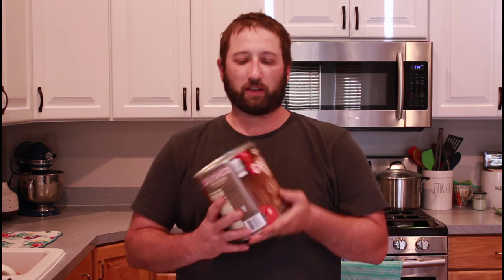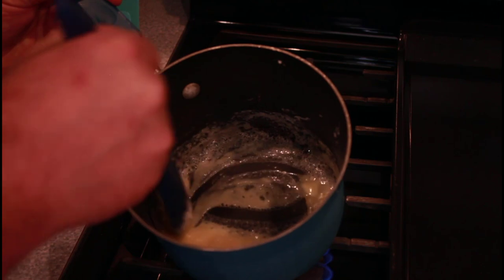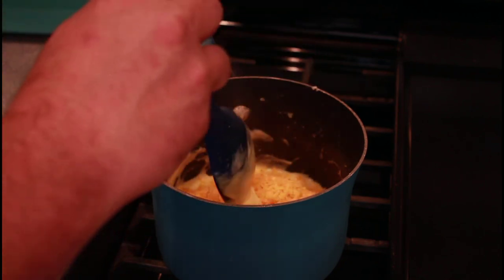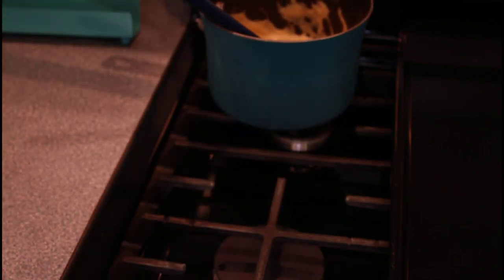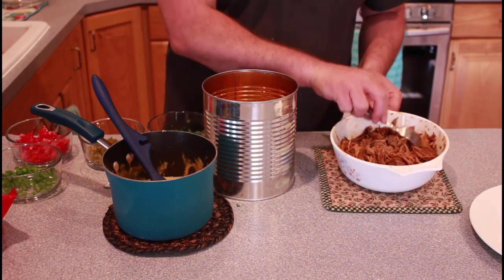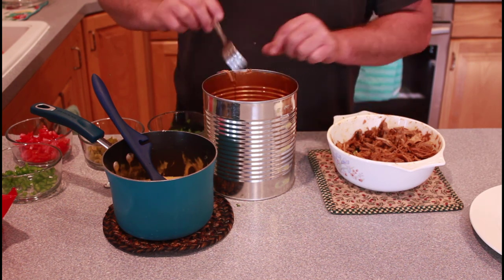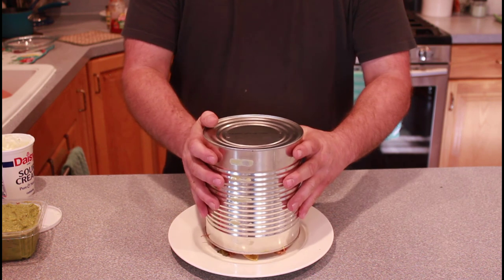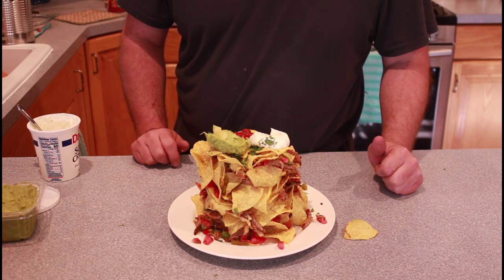Garbage Can Nachos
How to Make Garbage Can Nachos at Home

You can make garbage can nachos at home by using a 105 ounce can from Sam’s Club.  We bought a can of crushed tomatoes that we’ll make pizza sauce from.  If you want to see the video for that, check this out:

Ingredients for Garbage Can Nachos:
- Tortilla Chips
- Meat of your choice.  We used smoked barbecue pork butt
- Chopped tomatoes
- Chopped pickled Jalapenos
- Chopped Cilantro
- Fresh chopped onions
- Fresh chopped Jalapenos
- Cheese Sauce
- Guacamole
- Sour Cream
- Salsa